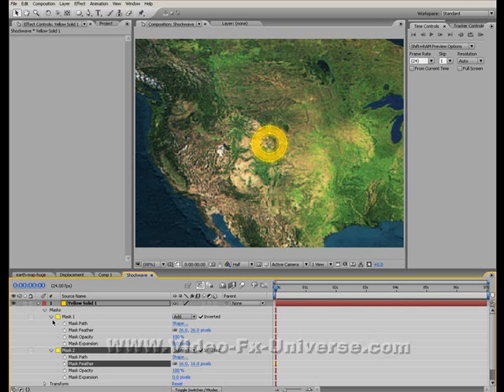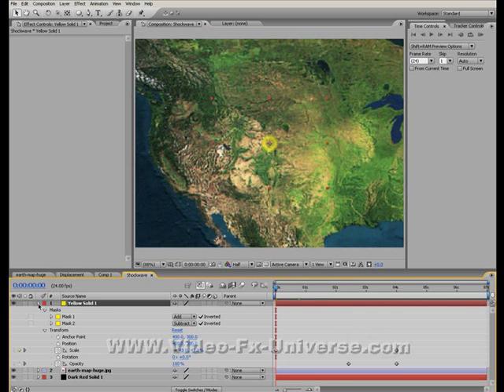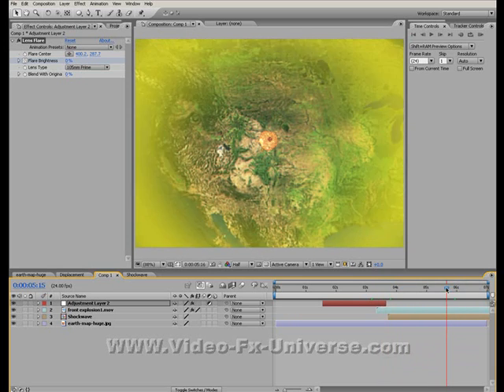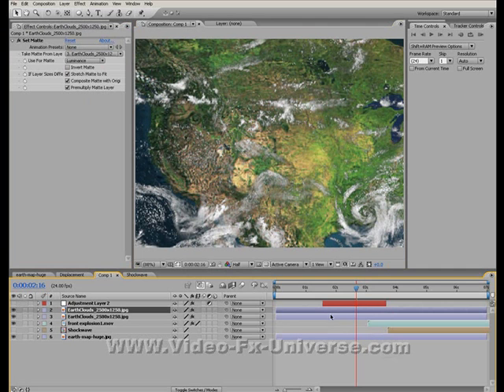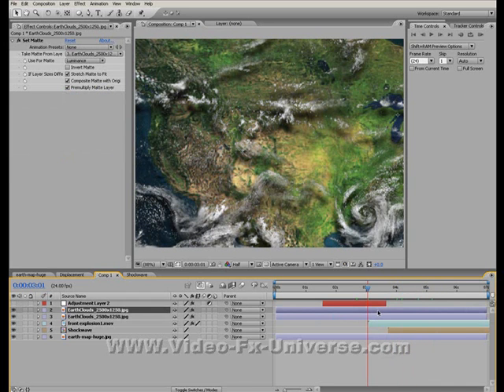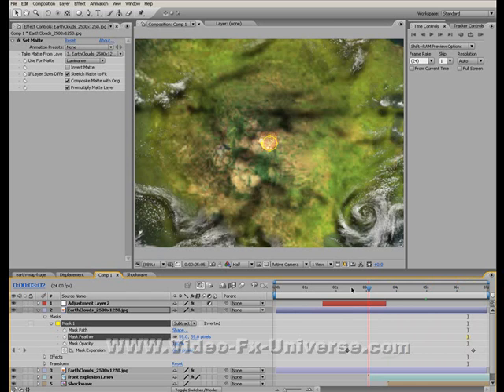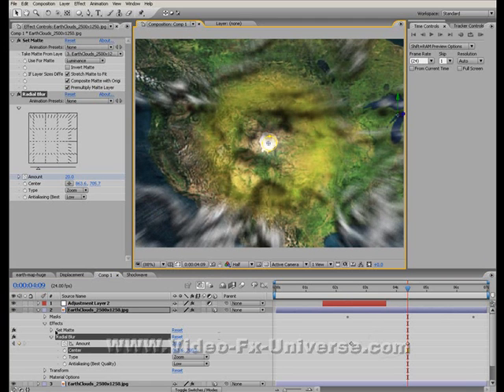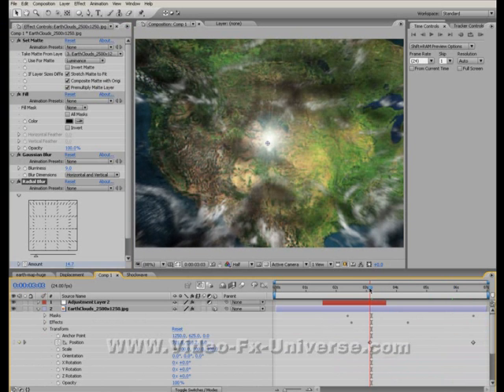2d surface nuke/meteor explosion tut in after effects part 2